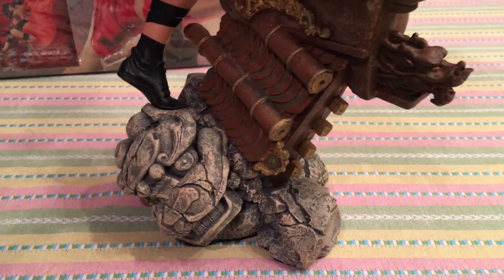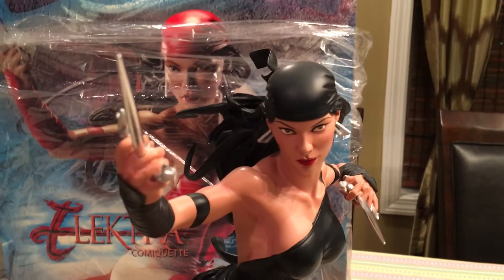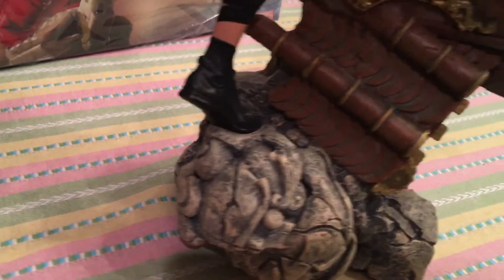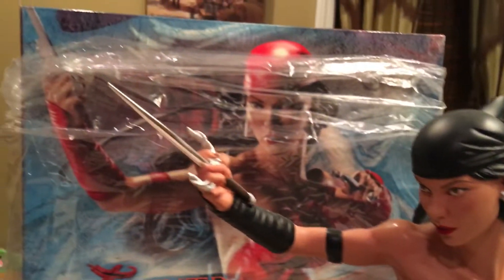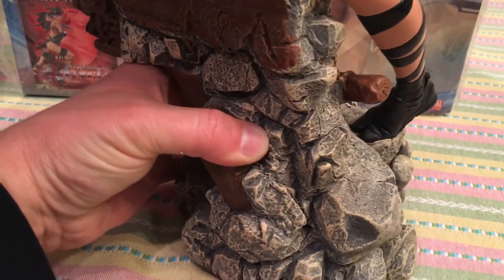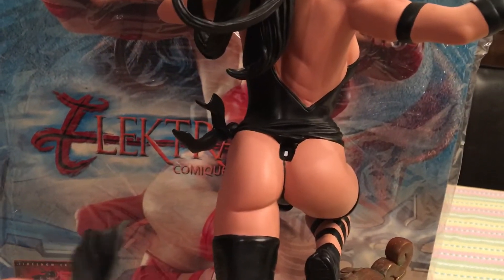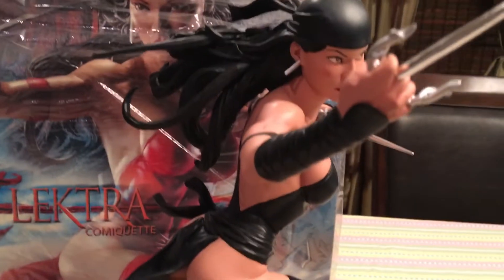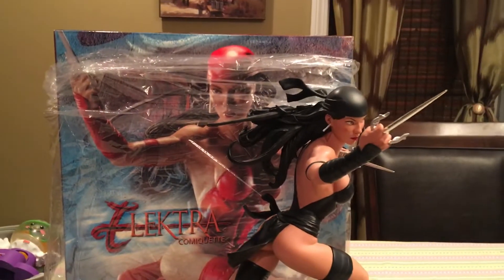Black Exclusive Elektra Comiquette by Sideshow Collectibles